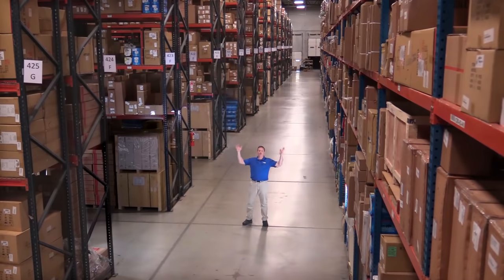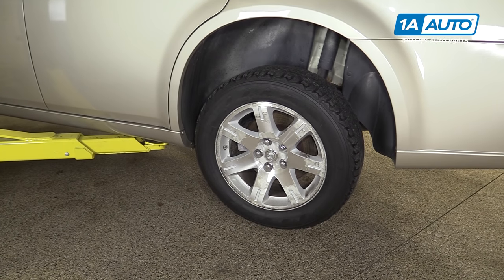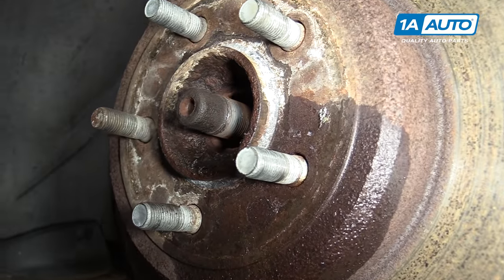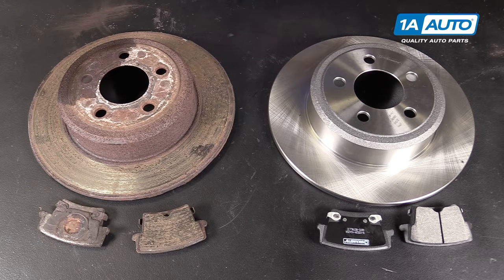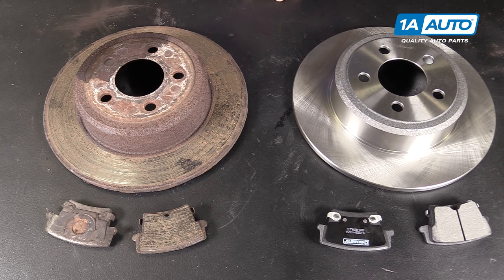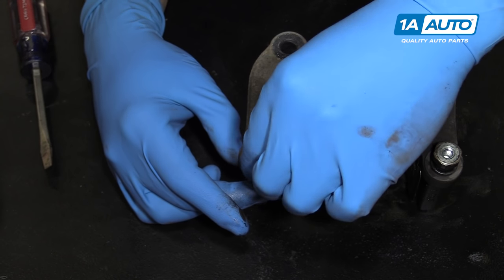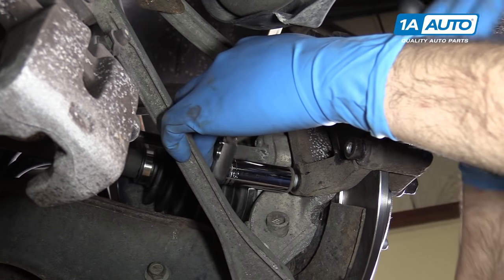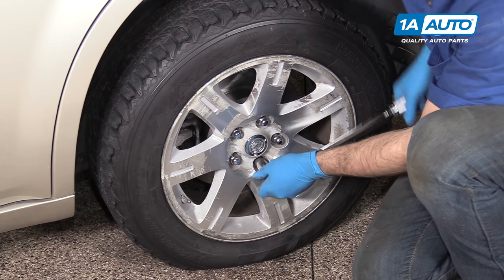How to Replace Rear Brakes Rotors 05-14 Chrysler 300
1A Auto shows you how to repair, install, fix, change or replace your own worn, squeaky, fading old brakes. This video is applicable to the 05, 06, 07, 08, 09, 10, 11, 12, 13, 14 Chrysler 300

This process should be similar on the following vehicles:
2005 Chrysler 300
2006 Chrysler 300
2007 Chrysler 300
2008 Chrysler 300
2009 Chrysler 300
2010 Chrysler 300

• Anti-Seize Grease
• Brake Parts Cleaner
• Bungee Cord